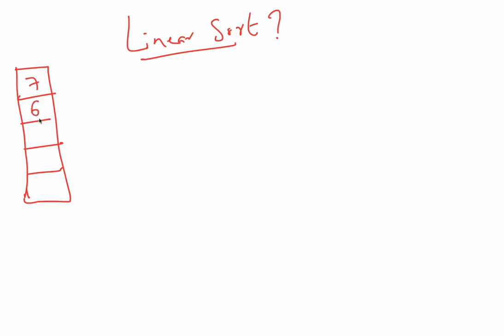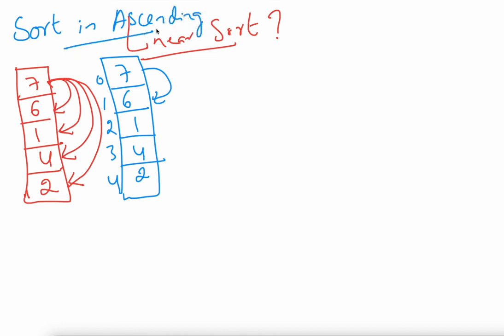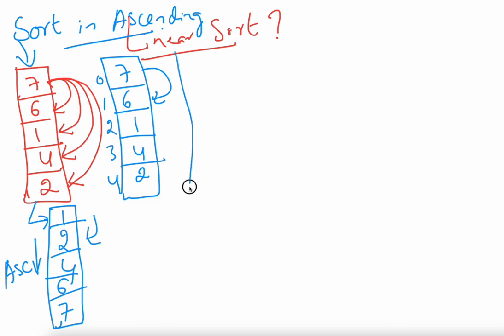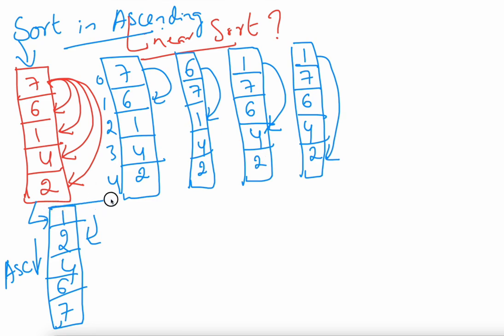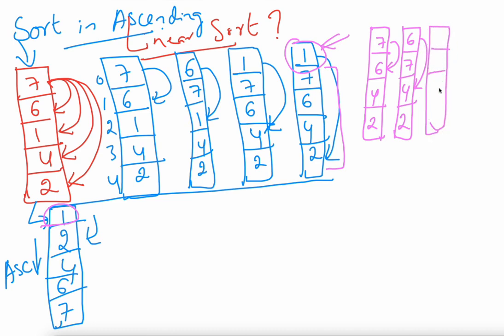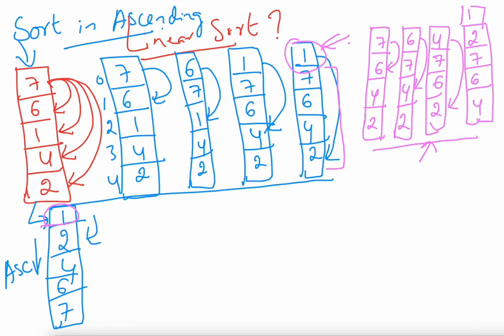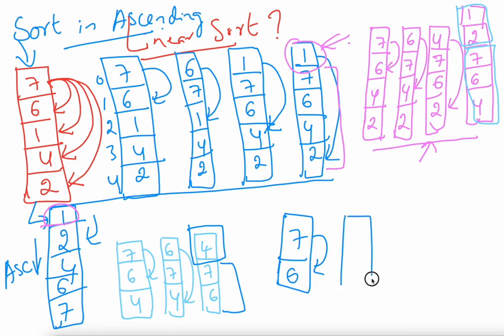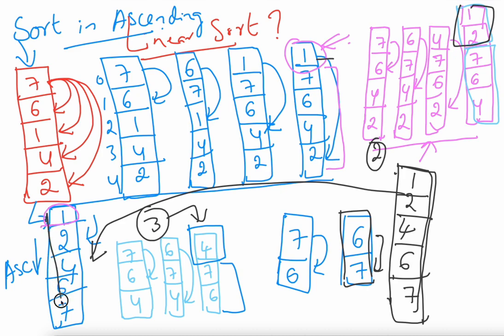Linear / Sequential Sorting Algoritm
Linear / Sequential Sorting Algorithm is one of the simplest ways to sort data, where elements are processed one by one in sequence and placed in their correct position.

In this video, you’ll learn:

What Linear (Sequential) Sorting means

A simple example to understand the flow

Where this approach is useful and where it is not

This type of sorting is easy to understand and is often used to introduce beginners to sorting concepts, though it is not efficient for large datasets.